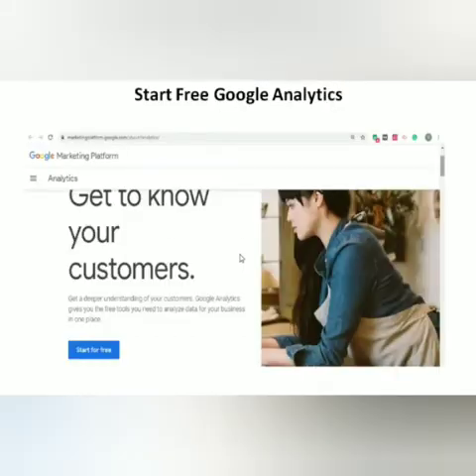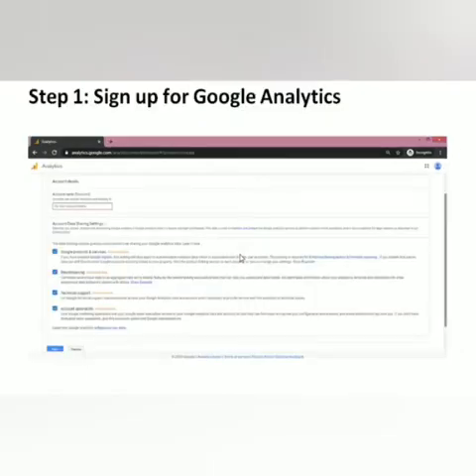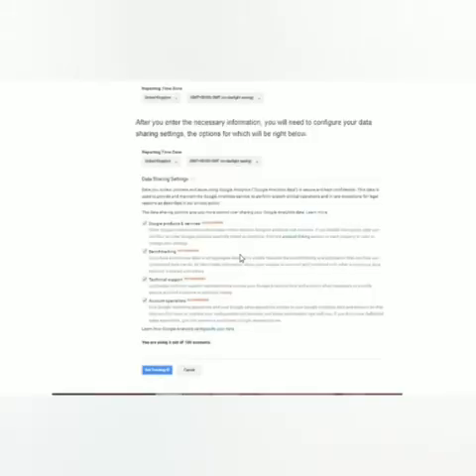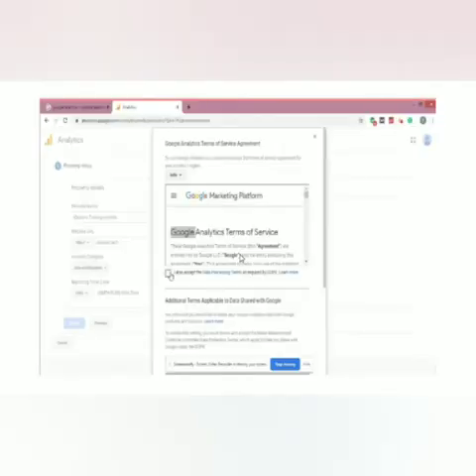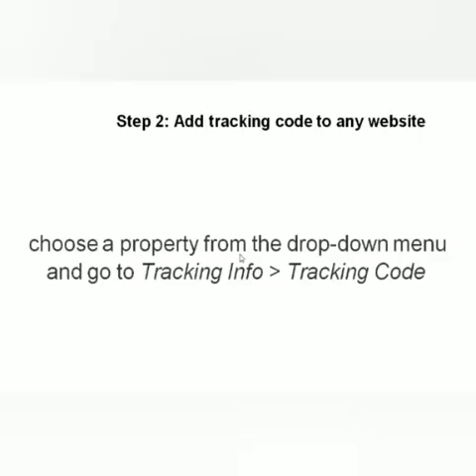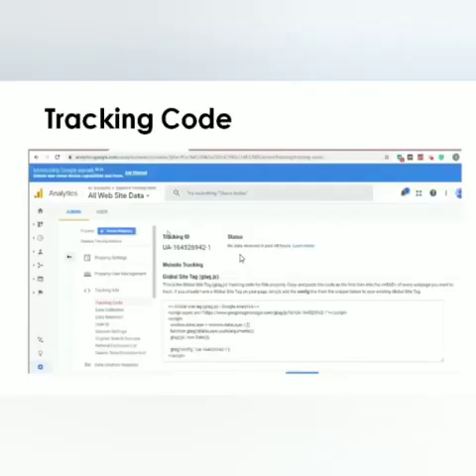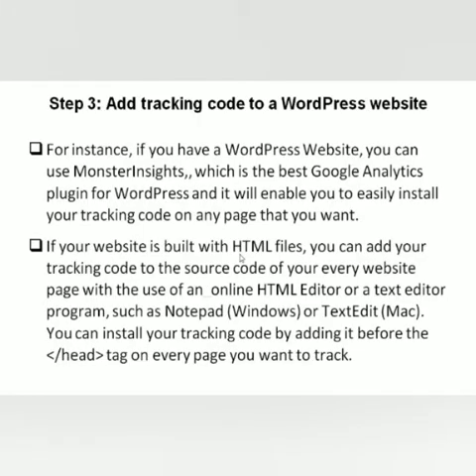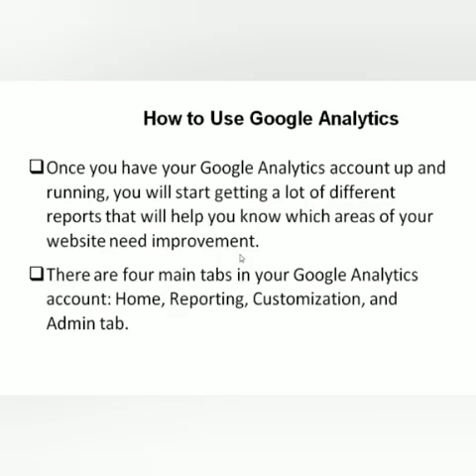🆕howTo Setup And Install Google Analytics In Website 👉Google Analytics for Beginners Check It Out!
to learn about how to set up and install google analytics in website PLEASE check out

This video is all about how to set up and install google analytics in website valuable information but also try to cover the following subject:
-google analytics for beginners tutorial
-setup google analytics
-how to set up google analytics in Shopify 2020

So you wish to know more about how to set up and install google analytics in the website, I did too, and here's the outcome.
How to setup and install google analytics on the website intrigued me so I did some research study and uploaded this to YT .
Our YouTube channel has various other similar video clips regarding google analytics for beginners tutorial, setup google analytics and how to set up google analytics in Shopify 2020
If you were trying to find more details about google analytics for beginners tutorial or setup google analytics did this video help?
 Maybe you want to comment listed below and let me understand what else I can assist you with or information on how to setup and install google analytics in website.